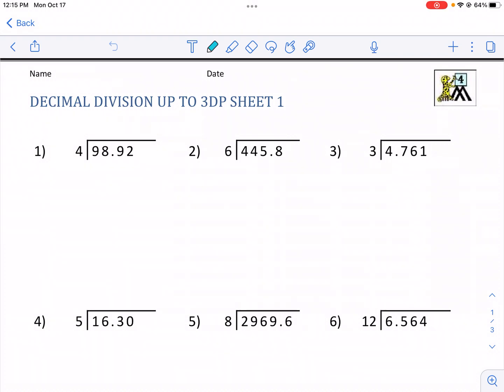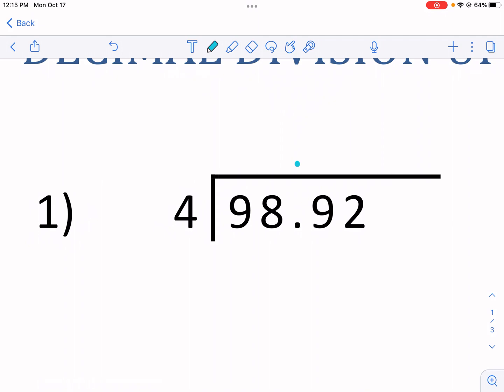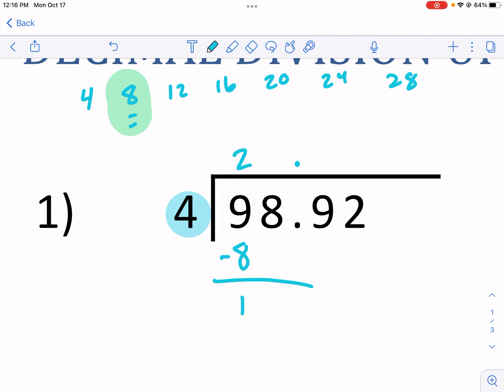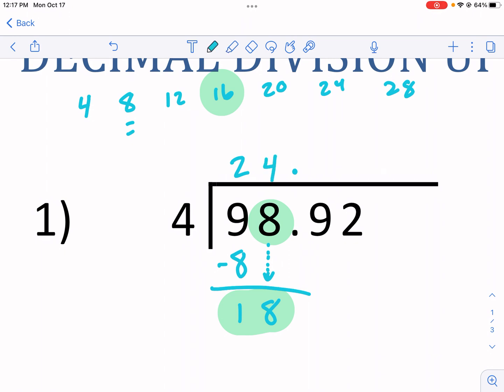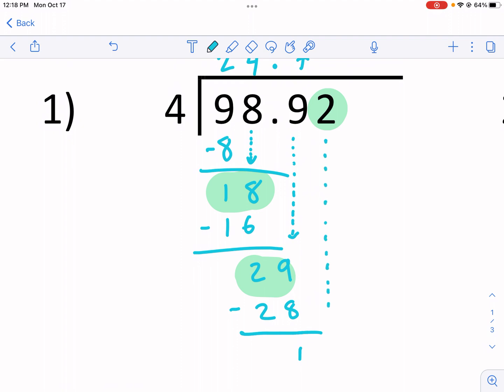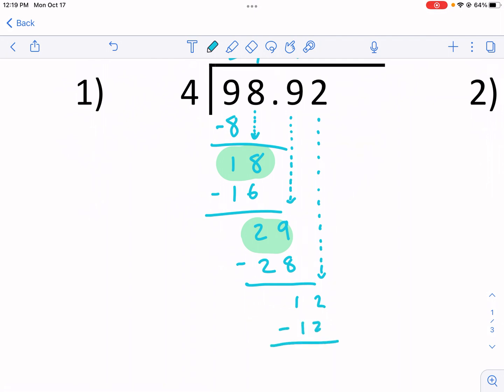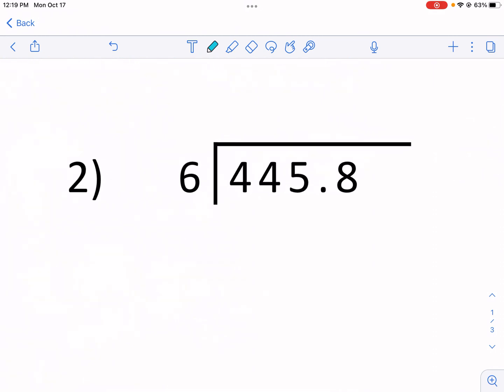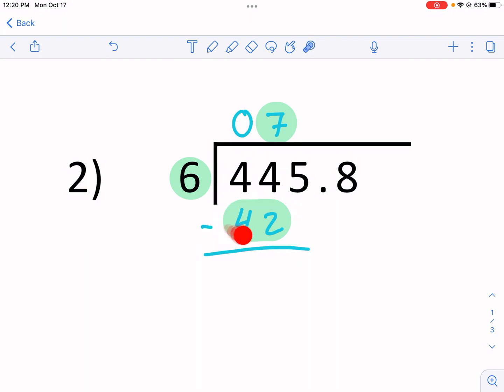Math-Salamanders: Decimal Division Up to 3DP Sheet 1